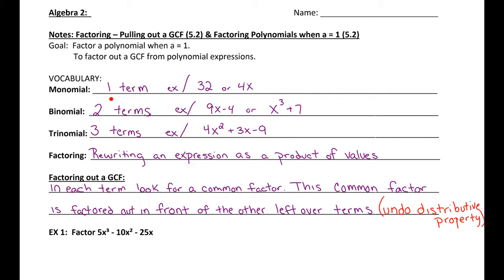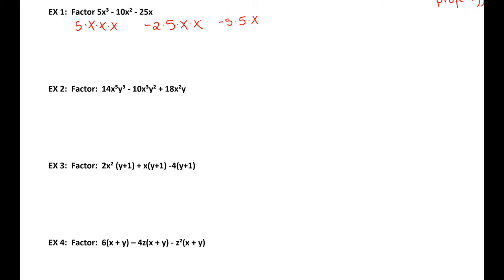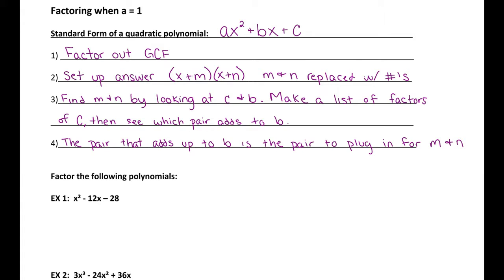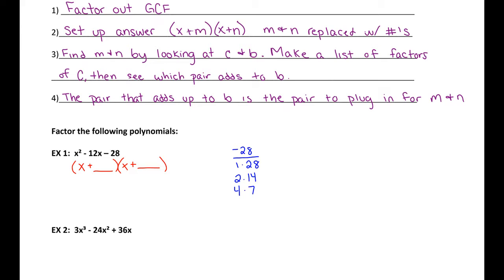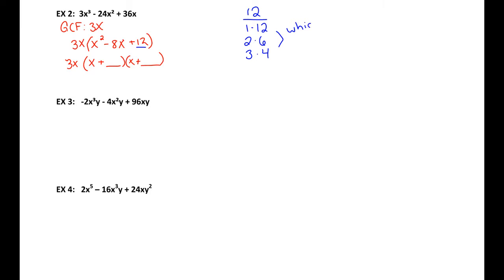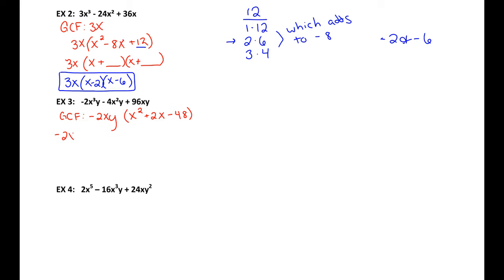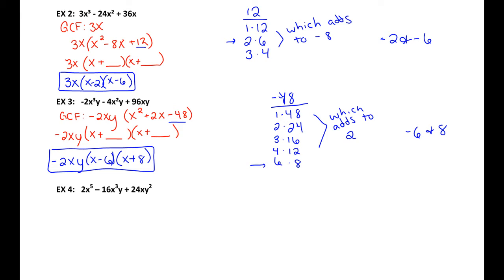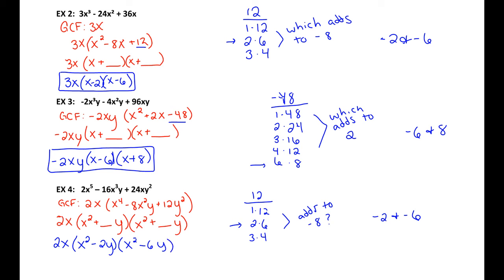5.2 Factor GCF and when a=1